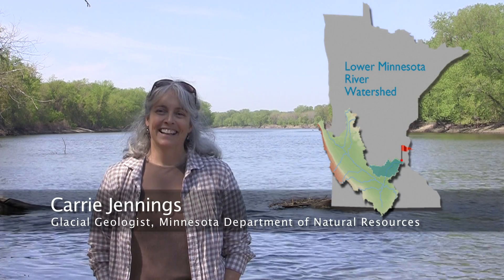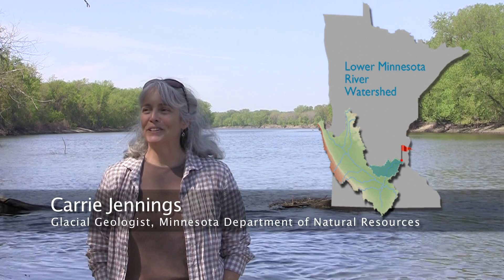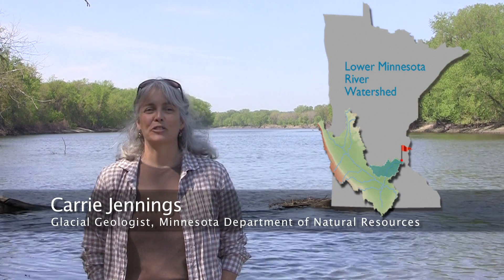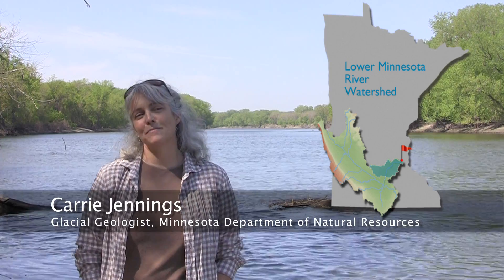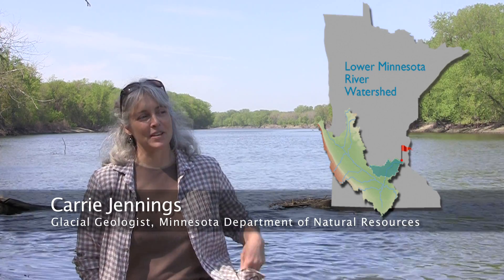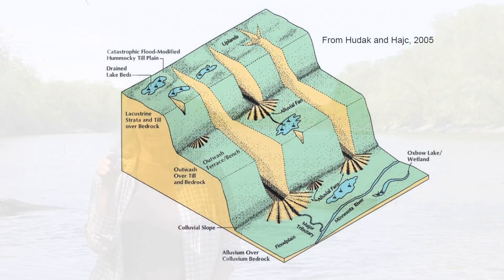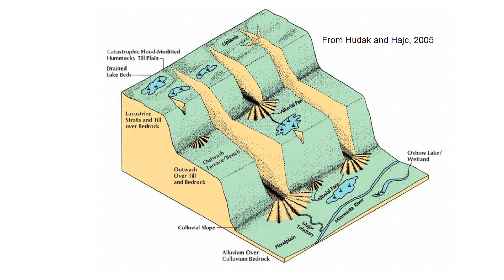Ask an Expert- Geology- Knickpoint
Q: What is a knick point and how does it relate to water quality in the Basin?